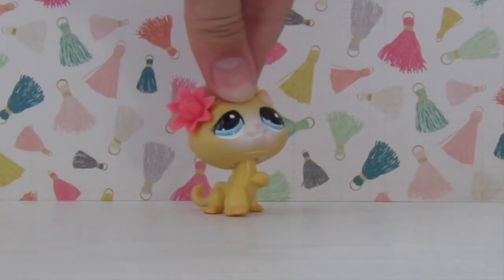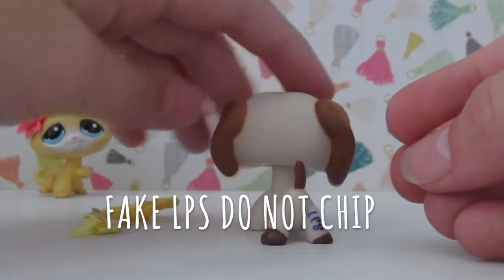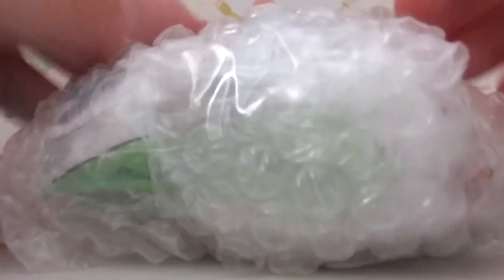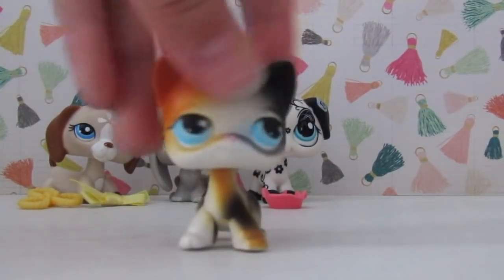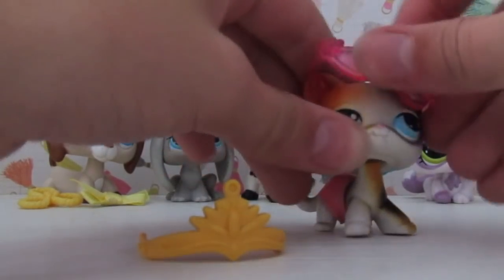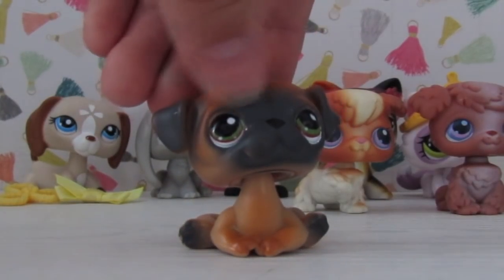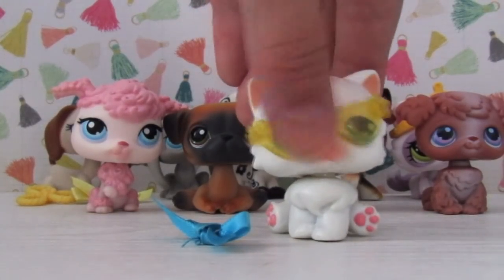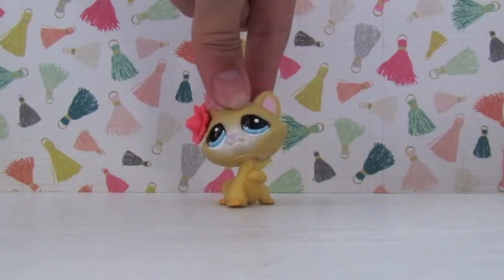UNBOXING LPS CATS AND DOGS FROM EBAY!! | RARE PETS!!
Hey Guys!
Today I unbox a few packages from eBay!! If you would like to see more unboxing videos, click that like button!! Love you all so so much!! Apologies for the bad lighting!! 🙏💖
Ebay Sellers: ♡
First Package: winenut66
Second Package: alyalyyou
HEY MY BLUE BIRDIES!!
SCHOOL IS HONESTLY SUCH A PAIN!! ●︿●💓
MY VIDEOS HAVE BEEN SO SLOPPY BECAUSE OF THAT!! ♡
I CAN'T WAIT TO GET BACK INTO THE SWING OF THINGS AND MAKE MY VIDEOS BETTER THAN EVER!! (*^ -^*)✨
THANK YOU ALL SO SO MUCH FOR ALL THE LOVE AND SUPPORT!!
YOU GUYS MEAN EVERYTHING TO ME!! 💞💫💖╰(◡‿◡✿╰)
SORRY FOR THE BAD LIGHTING TODAY!!! 😅♡
LOVE YOU ALL SO SO MUCH!! 💕
SEE YA NEXT WEEKEND!!
♡ Our Laughs are Limitless, Our Memories are Countless, Our Friendship is Endless ♡
Let’s Connect: ♡
My Animal Jam – Lpsbluejayofficial
Equipment: ♡
Camera – Canon PowerShot SX430 IS
Editor – iMovie Mac